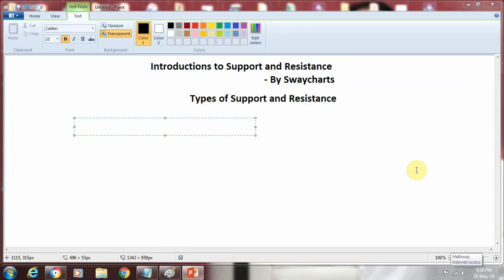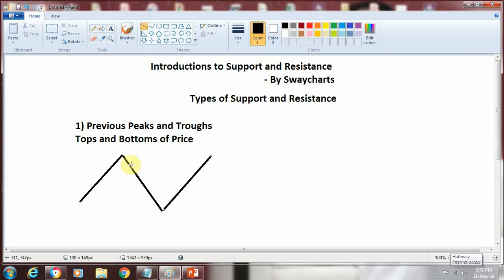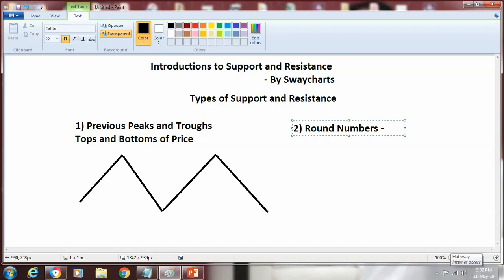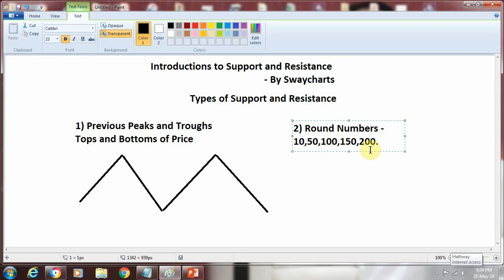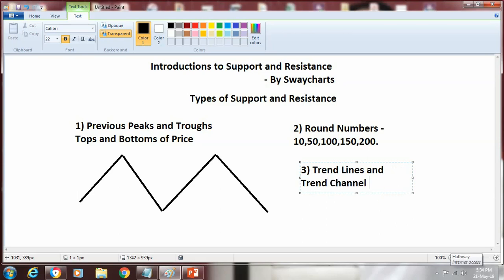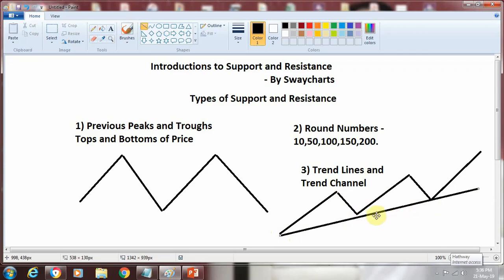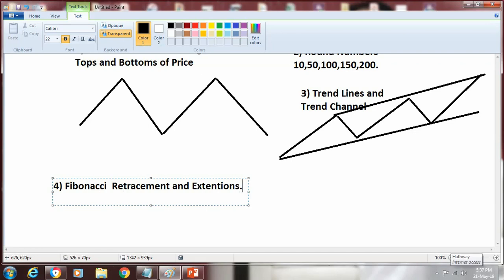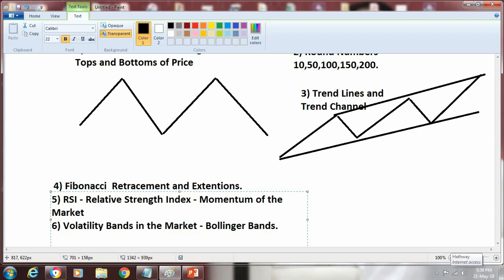2 Types of Support and Resistance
Types of Support and Resistance